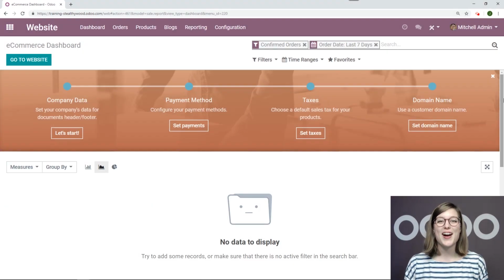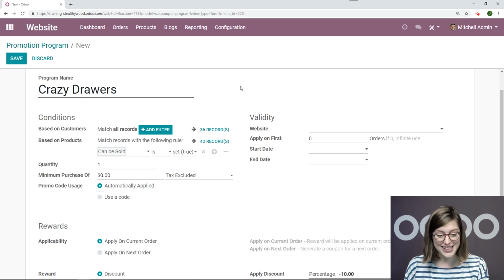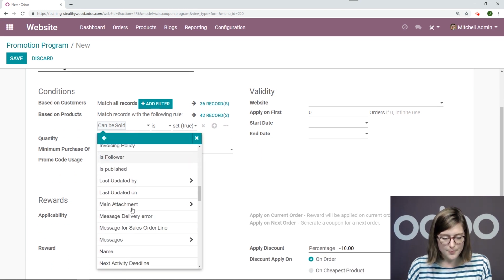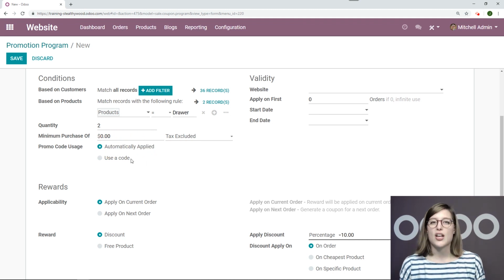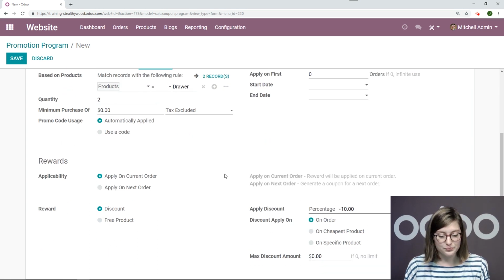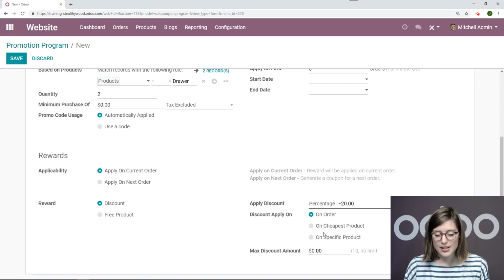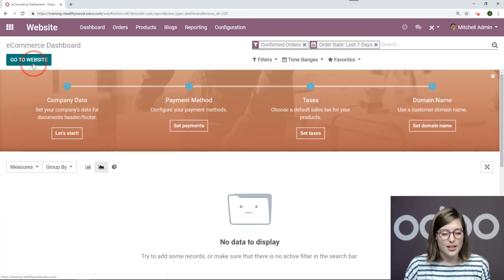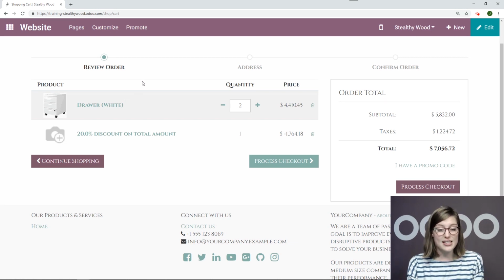[ARCHIVED] Promotion Programs | Odoo eCommerce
In this video, learn how to create promotion programs in Odoo eCommerce.